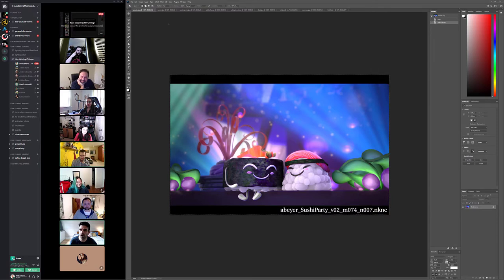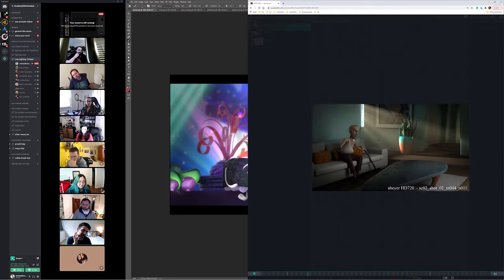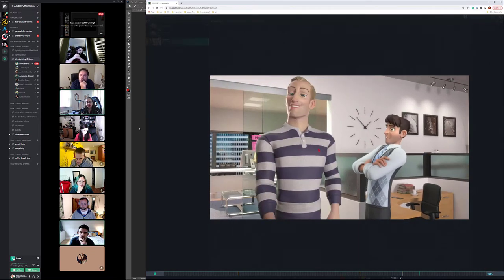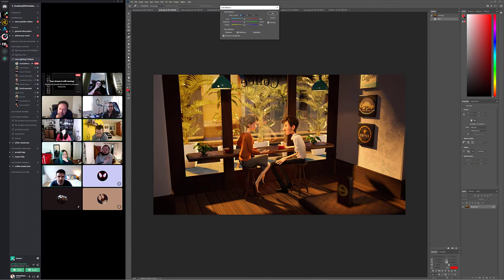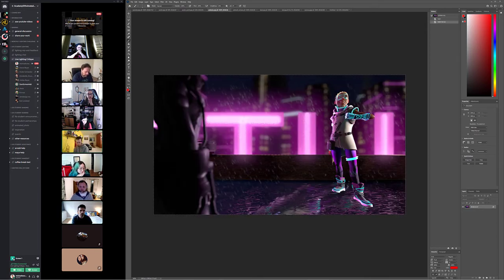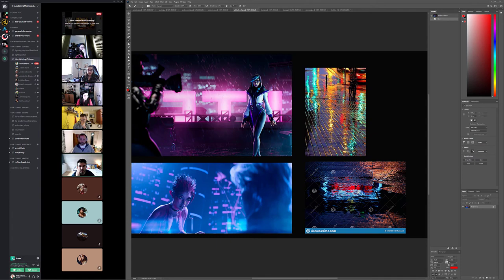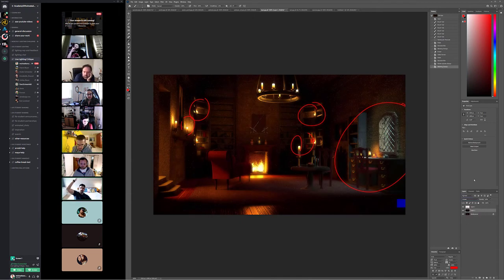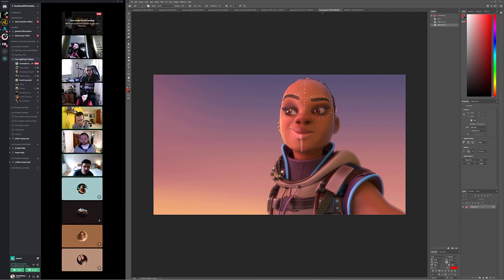Academy of Animated Art - Lighting Critique with Mike Tanzillo - March 1st, 2021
Mike's back for another round of lighting critiques. In today's episode, he'll break down a video and a handful of still images. He'll also answer industry-related questions while leading the live discussion. Tune in and enjoy!

Highlights

0:18 - Q and A
3:11 - Aaron's Submission
14:15 - Annabelle's Submission
23:14 - Andre's Submission
30:38 - Ashley's Submission
36:24 - Dani's Submission
42:28 - Kat's Submission
46:35 - Vanessa's Submission